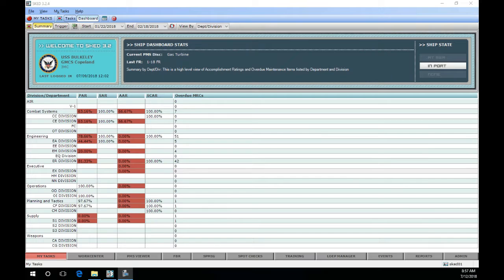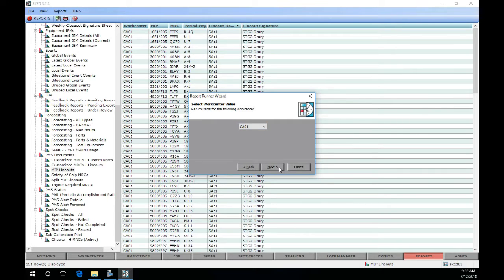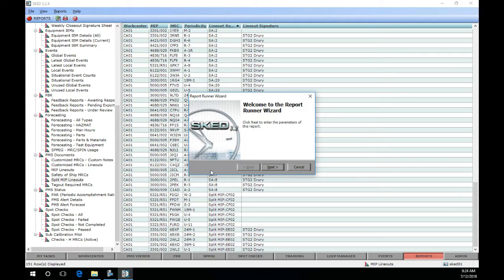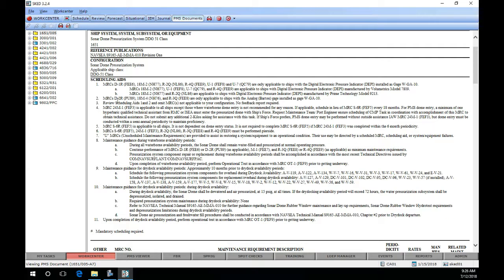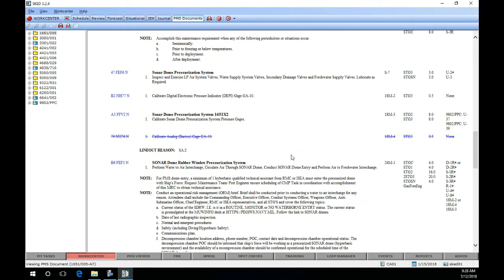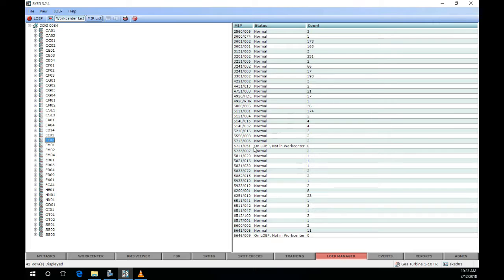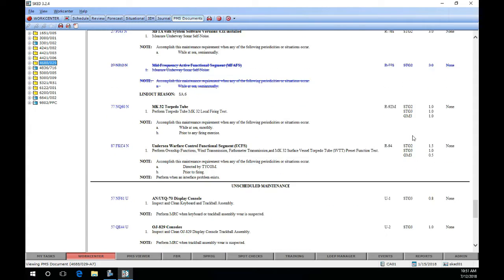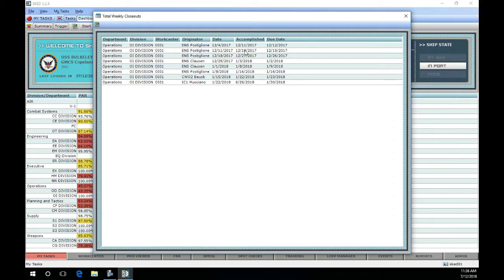sked ltt part 1